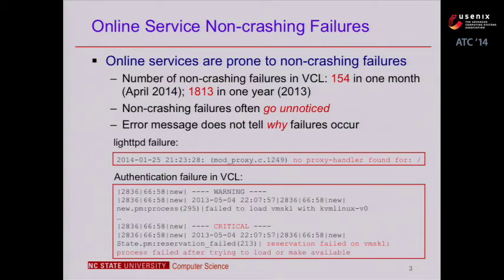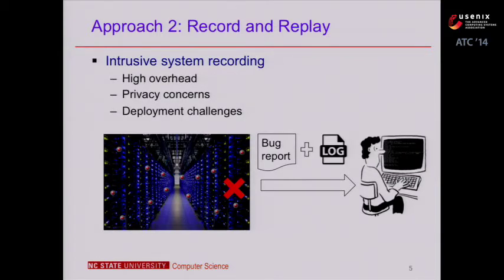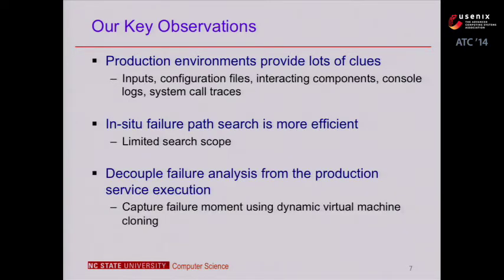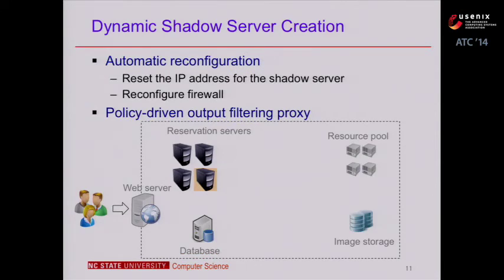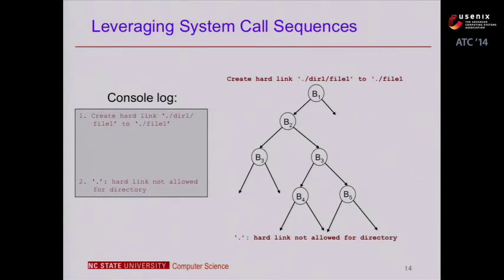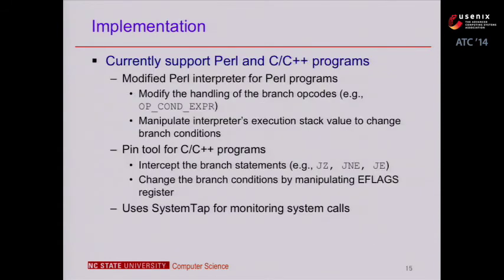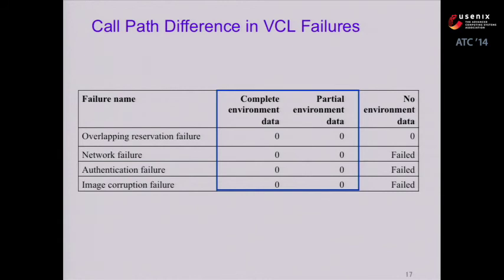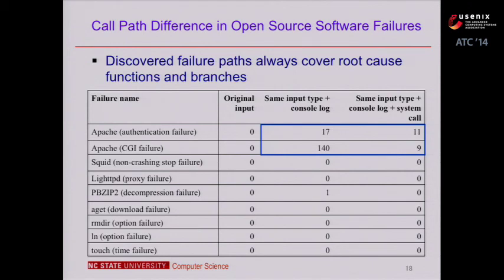USENIX ATC '14 - Insight: In-situ Online Service Failure Path Inference in Production Computing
Insight: In-situ Online Service Failure Path Inference in Production Computing Infrastructures

Hiep Nguyen, Daniel J. Dean, Kamal Kc, and Xiaohui Gu, North Carolina State University

Online service failures in production computing environments are notoriously difficult to debug. When those failures occur, the software developer often has little information for debugging. In this paper, we present Insight, a system that reproduces the execution path of a failed service request onsite immediately after a failure is detected. Upon a request failure is detected, Insight dynamically creates a shadow copy of the production server and performs guided binary execution exploration in the shadow node to gain useful knowledge on how the failure occurs. Insight leverages both environment data (e.g., input logs, configuration files, states of interacting components) and runtime outputs (e.g., console logs, system calls) to guide the failure path finding. Insight does not require source code access or any special system recording during normal production run. We have implemented Insight and evaluated it using 13 failures from a production cloud management system and 8 open source software systems. The experimental results show that Insight can successfully find high fidelity failure paths within a few minutes. Insight is light-weight and unobtrusive,making it practical for online service failure inference in the production computing environment.